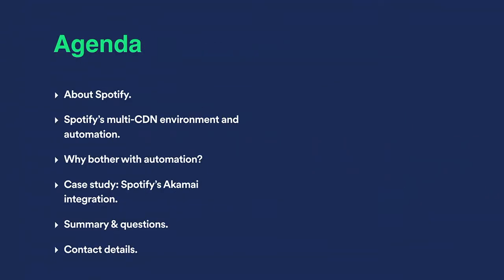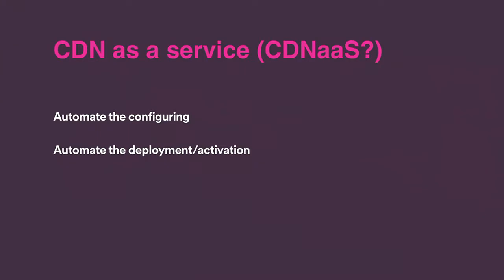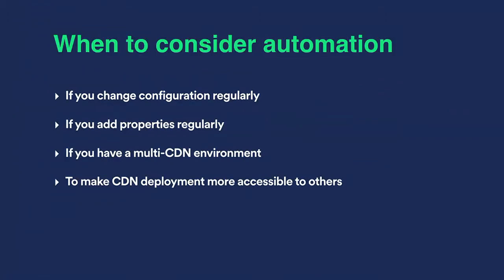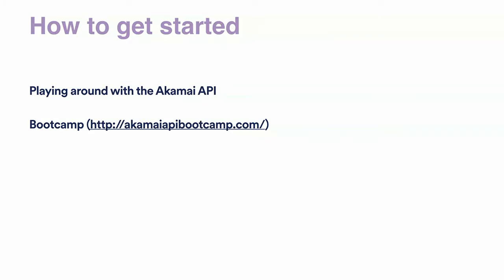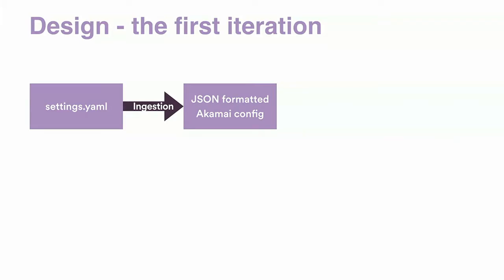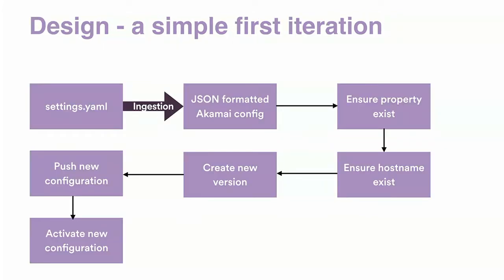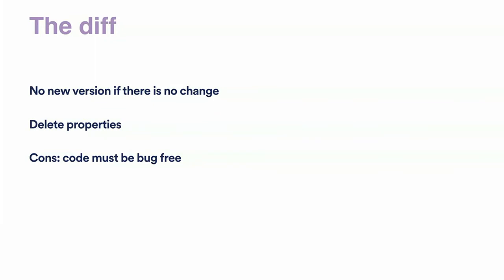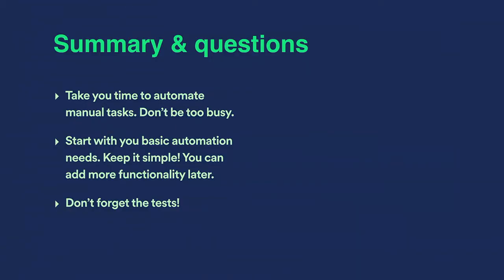Integrating Akamai's APIs into Spotify's In-House CDN Automation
Manual work can be boring, tedious and prone to errors. Especially if you are doing a lot of it -- and even more so if you have a multi-CDN environment where all providers have a slightly different way of configuring things. Spotify was suffering from exactly that problem, so they created an in-house CDN-as-a-service solution to support all of the different teams working on clients and infrastructure. And the Akamai APIs are what made it possible.In this sessions, you'll hear from Spotify to learn how they integrated Akamai’s APIs into their own in-house CDN orchestration, and why they believe you should do it, too!